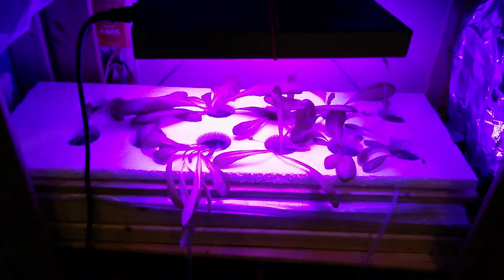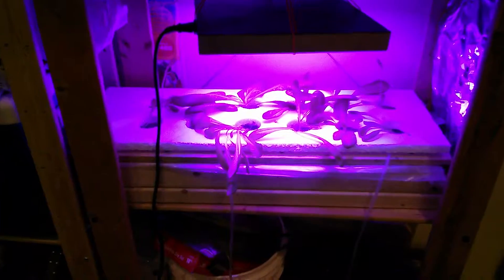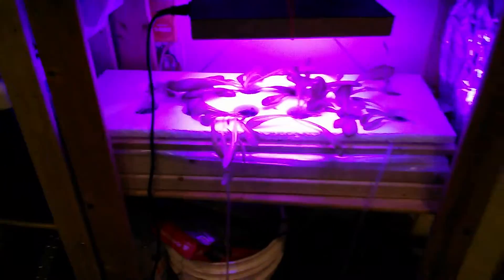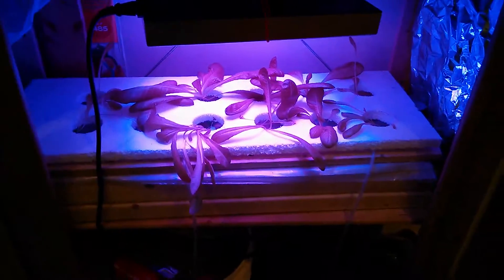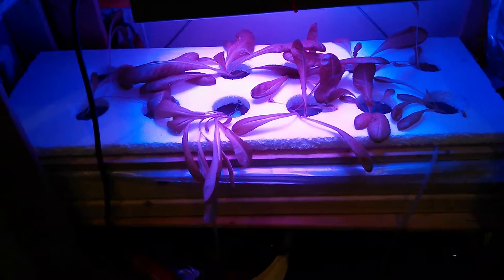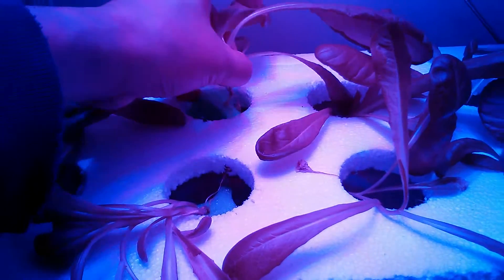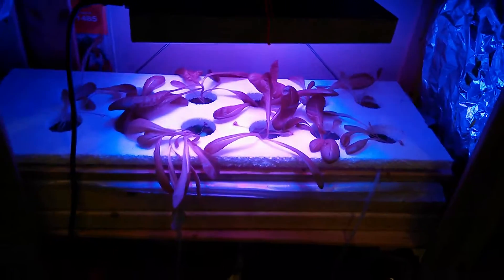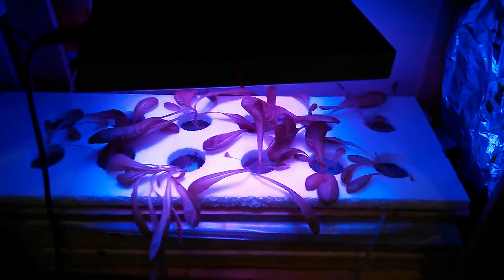Urban Hydroponics with cheap LED grow light 3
Meanwell 1400 MA driver

CREE XPL – Warm White 3000k
CREE XPG2 - Warm White 3000k
CREE XTE - Warm White 3000k